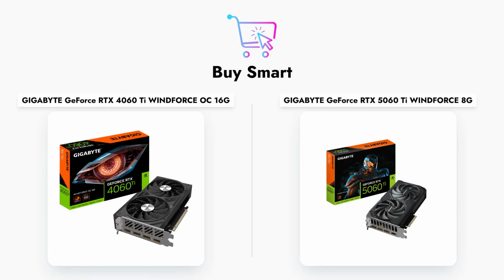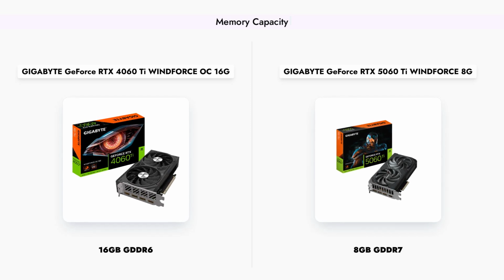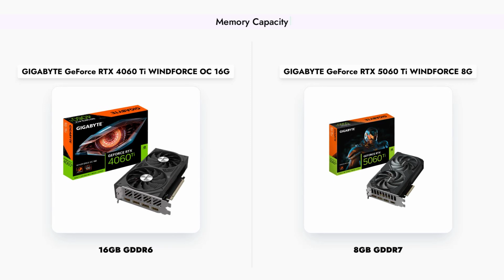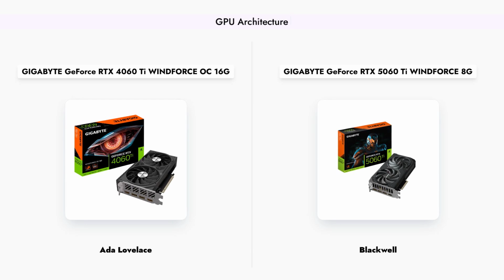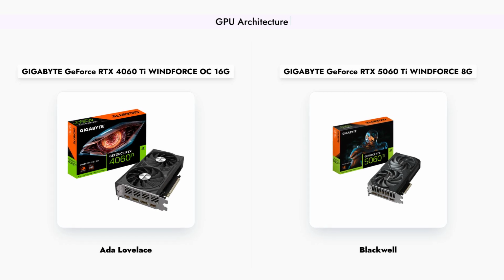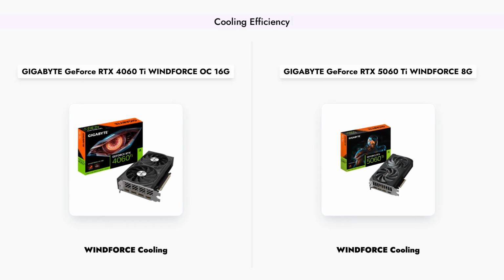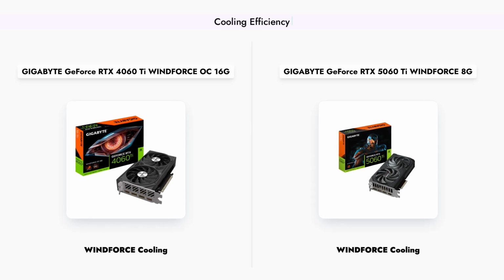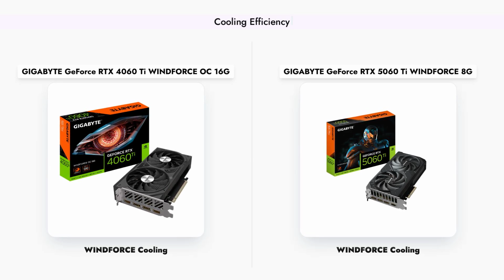💥 GIGABYTE RTX 4060 Ti vs RTX 5060 Ti - Which Should You Buy? 🎮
GIGABYTE GeForce RTX 4060 Ti WINDFORCE OC 16G
Discover the differences between the GIGABYTE RTX 4060 Ti and the RTX 5060 Ti in our latest comparison video! We break down performance, features, and which graphics card is the better choice for gamers and creators. Use the links above for the best price!

00:00 Introduction
00:49 Memory
01:28 Architecture
02:11 Cooling System
02:49 Conclusion